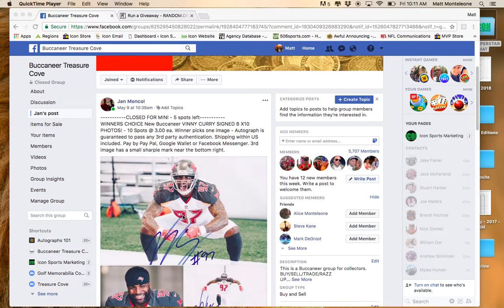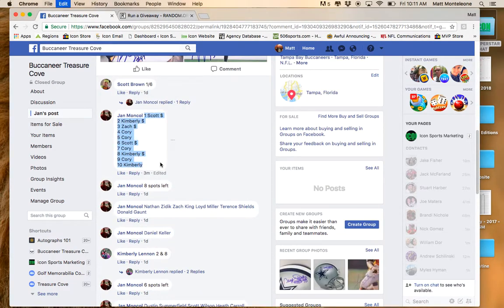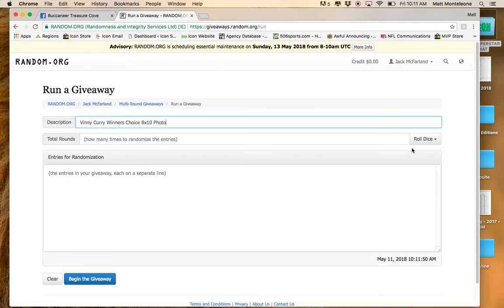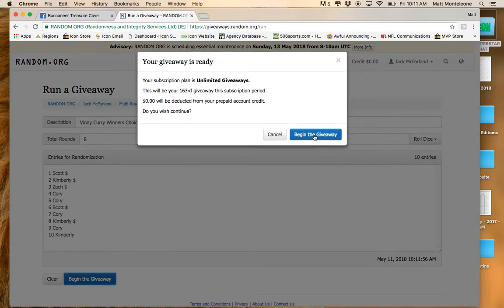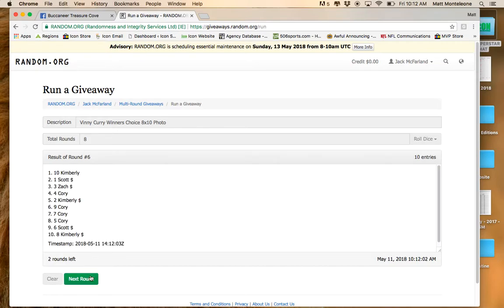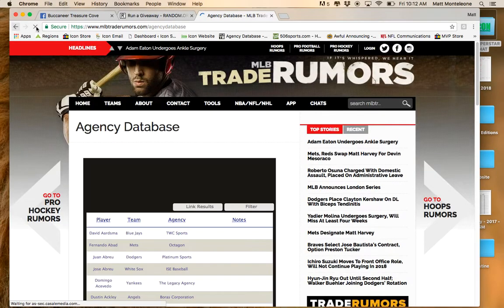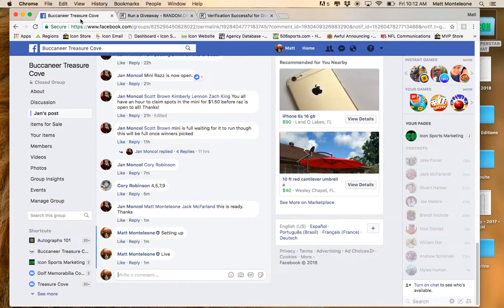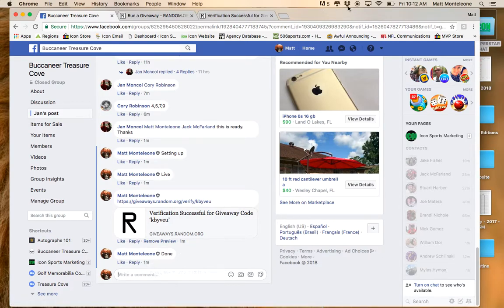Vinny Curry 8x10 Photo